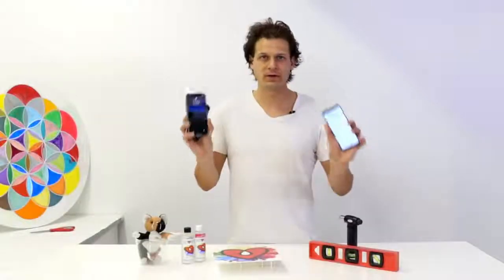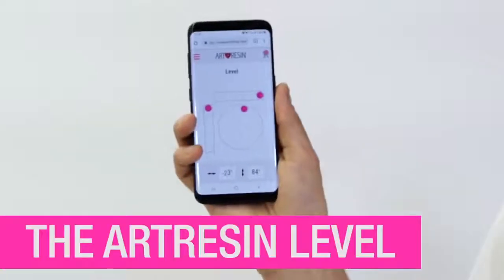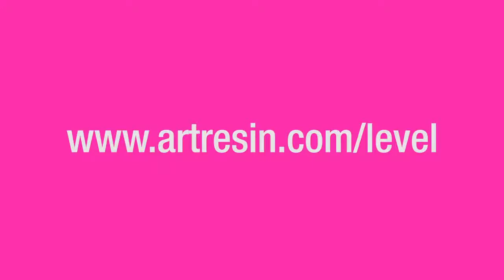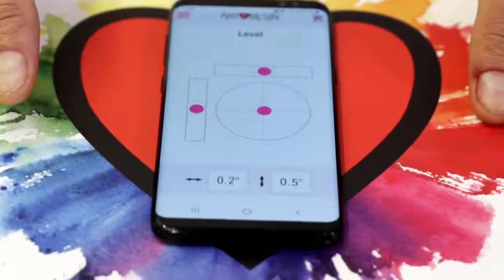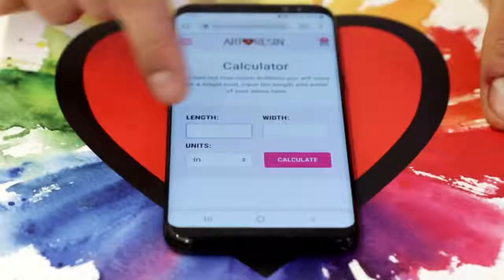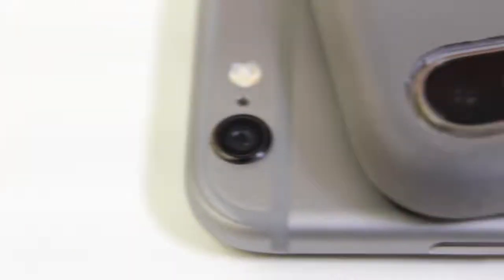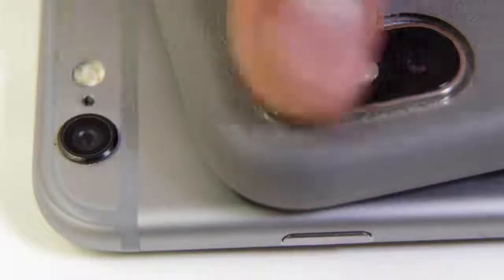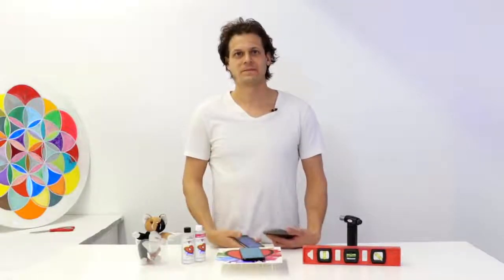ArtResin Epoxy Resin Kits - How to use your phone as a level!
ArtResin Epoxy Resin Kits - Unparalleled non-yellowing protection!
Key Features:
ArtResin Mini KIt, Starter kit, Studio Kit & Accessory Kit
Fully cures in 72 hours
No VOCs or fumes (conforms to ASTM D4236)
Non-toxic (when used as directed)
Long term yellowing protection
Self-leveling
Durable crystal clear finish
Easy to understand directions